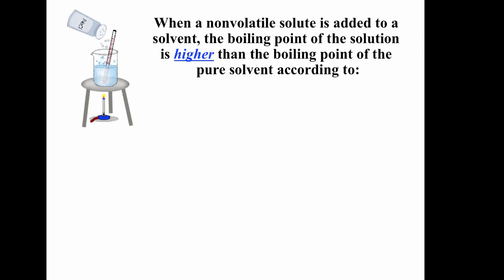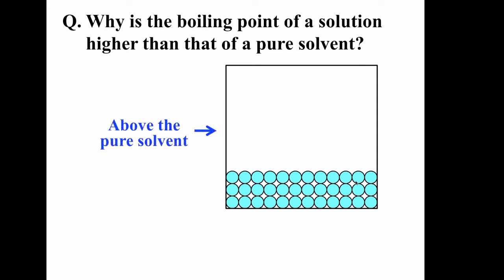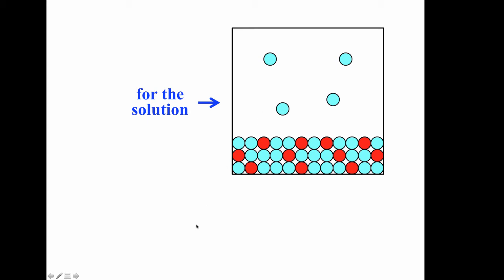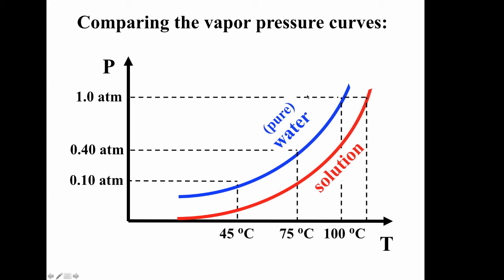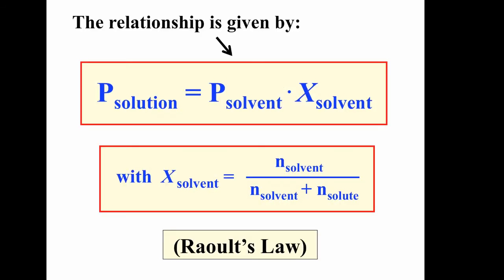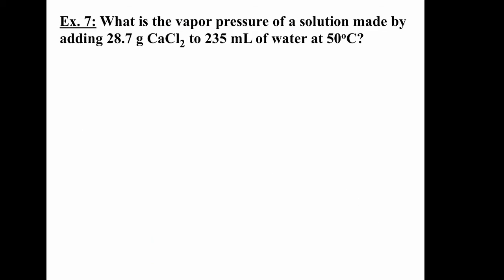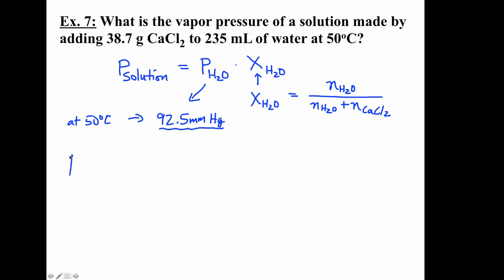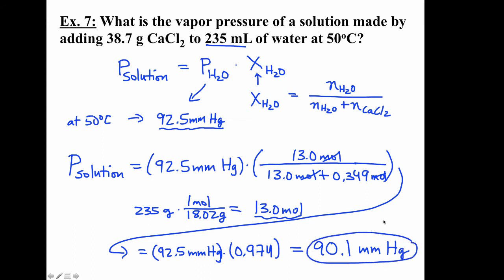Solutions - Part 2 Screencast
Table of Contents:

05:01 - Comparing the vapor pressure curves:
06:53 - How much the vapor pressure decreases
depends upon the concentration.
07:22 - The relationship is given by:
08:05 - And the graphical relationship is:
08:13 - The relationship is given by:
08:37 - And the graphical relationship is:
10:17 -